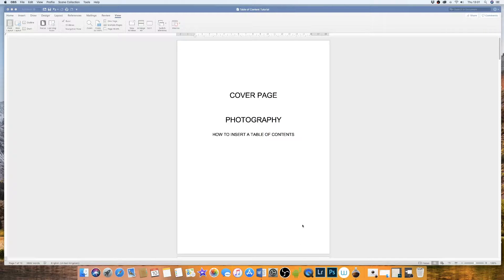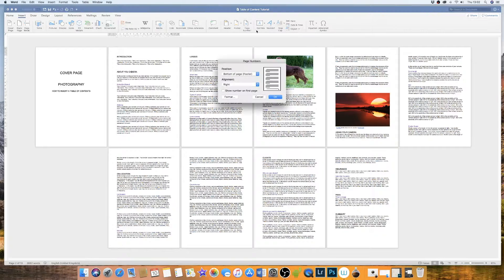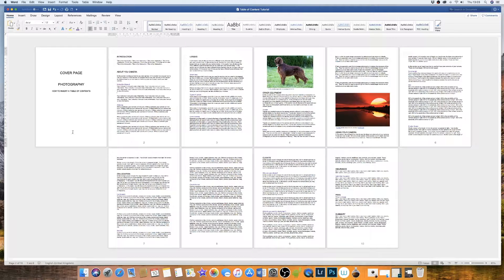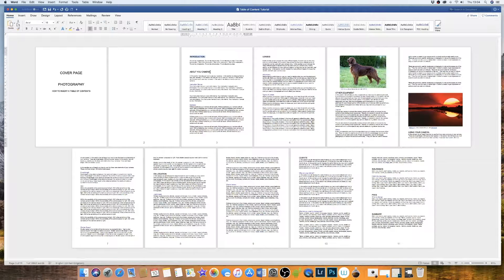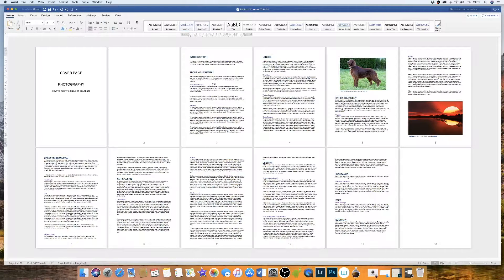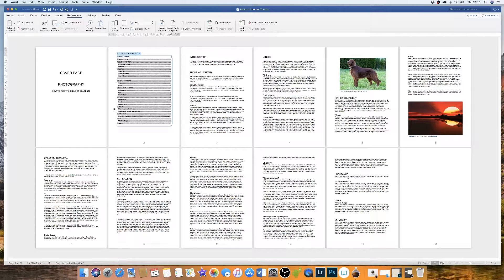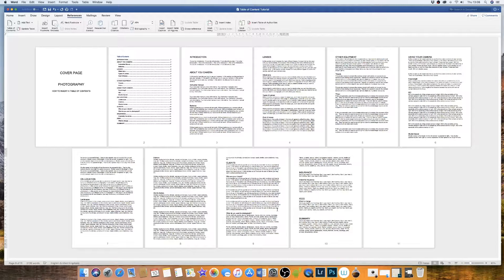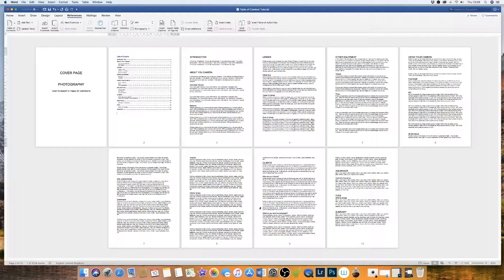How to Create a Table of Contents in Word | Microsoft Word Tutorial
In this step-by-step 'How to Create a Table of Contents in Word' tutorial I show you the simplest way to set up a perfect table of contents that's automated when editing your work. So you've come to the end of your document, story, report, thesis, etc and now you need to complete all those detail bits to formulate your project into a professional looking document. This, of course, includes a TABLE OF CONTENTS, allowing your reader to have a brief overview of what is contained in the document but also to allow them to turn to the page they are most interested in reading. Don't know how to do it. LOOK NO FURTHER!! This QUICK and SIMPLE guide helps you to navigate the Word toolbars to achieve a smart and professional looking table of contents.

This video show you how to insert a Table of Contents within a document.  I show you how to insert a blank page between the cover page and first page of content and then how to select the titles for the table.  I also show you how to select subheadings for the table and how to update the table as you edit your document. I also show you how to insert page numbers, edit them and change the font.  Further more I show you how to view multiple pages of your document in order to make the process easier and quicker.

A list of titles of the parts of a book or document, organized in the order in which the parts appear.

Table of contents can be used in a thesis, dissertation, book, ebook, instruction manual, training manual, education manual, training pack for a workshop, a report, an exam paper, an essay or a paper.  The table of content will help guide your reader through the document or to a particular section they wish to read.

You cannot generate any automatic tables without first using styles effectively throughout your document.  Microsoft Word can scan your document and find everything in the Heading 1 style and put that on the first level of your table of contents, put any Heading 2’s on the second level of your table of contents, and so on.

If you want an automatic table of contents you need to label all of your chapter titles and front matter headings (e.g. “Dedication” and “Acknowledgements”) in the style Heading 1.  All major headings within your chapters should be labeled Heading 2.  All subheadings should be labeled Heading 3, and so on.

If you have used Heading styles in your document, creating an automatic table of contents is easy.

Place your cursor where you want your table of contents to be.
On the References Ribbon, in the Table of Contents Group, click on the arrow next to the Table of Contents icon, and select Insert Table of Contents….

If you want to change which headings appear in your table of contents, you can do so by changing the number in the Show levels: pulldown.
Click OK to insert your table of contents.

The table of contents is a snapshot of the headings and page numbers in your document. At any time, you can update it by right-clicking on it and selecting Update field.  Notice that once the table of contents is in your document, it will turn gray if you click on it. This indicates that it is getting information from somewhere else.